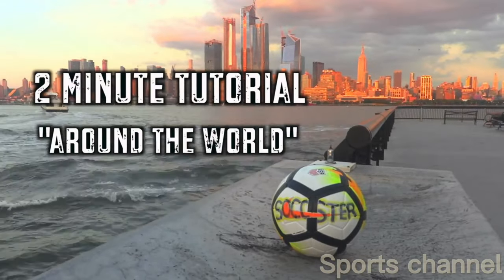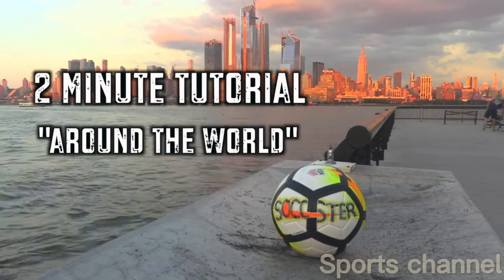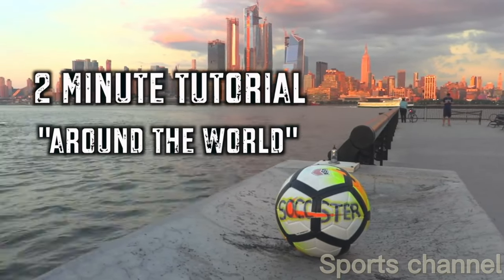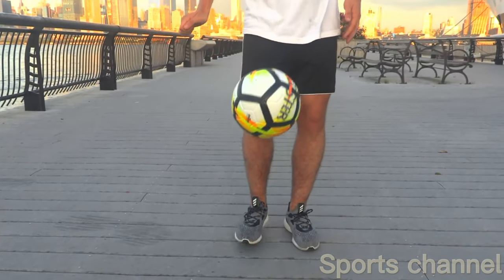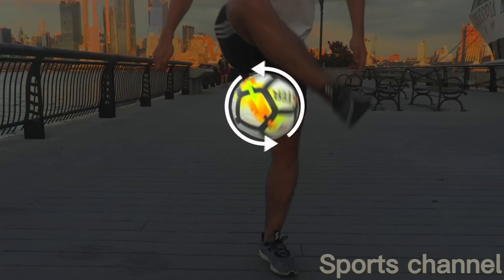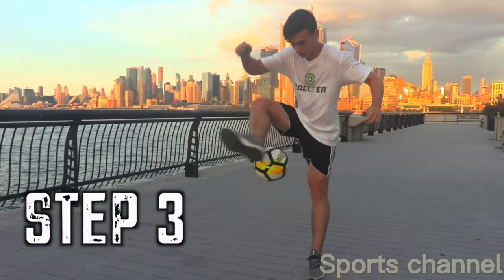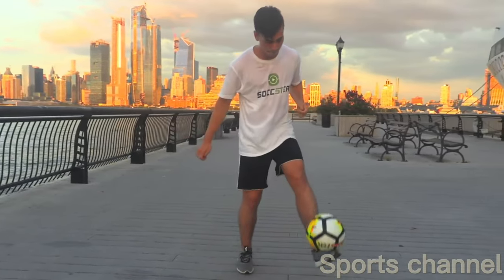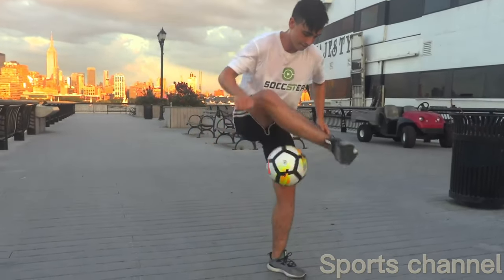How To Balance A Soccer Ball On Your Head - Series of football training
⭐ In today's video, we'll show you how you can balance a soccer ball on your head.

⭐ Sports Channel is here to serve our community of amazing players, coaches, parents, and soccer lovers of all kinds! I hope you use it, love it, and can’t live without it. But most importantly, my goal is to provide an original soccer video platform that offers something for everyone involved in youth soccer development. The vision is a simple one; I really believe in the cliché “soccer is the beautiful game”, and its perfection can be achieved methodically. I’ll continue to upload professionally done soccer videos with cutting edge information on youth development, data that will hopefully inspire, educate, motivate.

✤✤✤ Video made by: Sports Channel